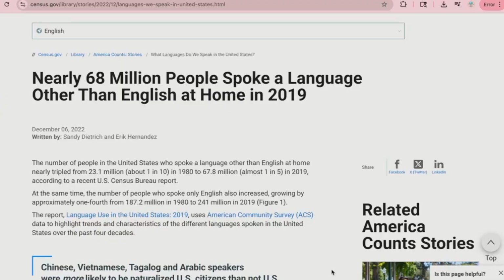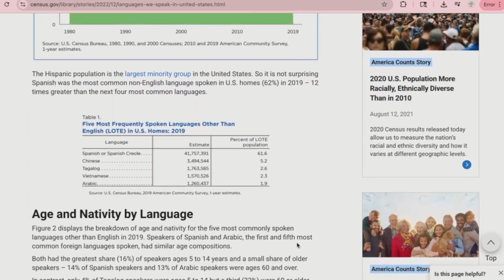What Is A Heritage Speaker? Heritage Speaker vs. Native Speaker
You've probably heard the terms heritage speaker and native speaker.  What's the difference?  Watch this video to find out the definition of a heritage speaker and examples of countries that have large populations of heritage speakers.